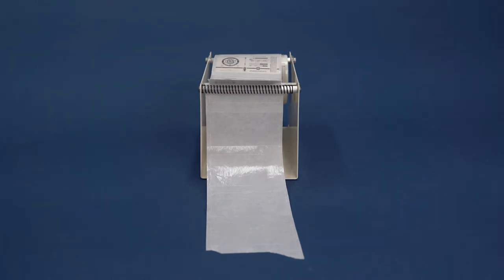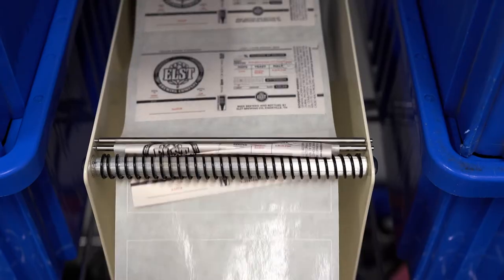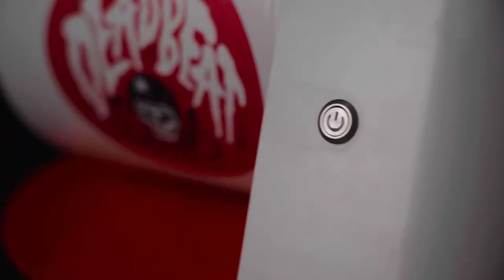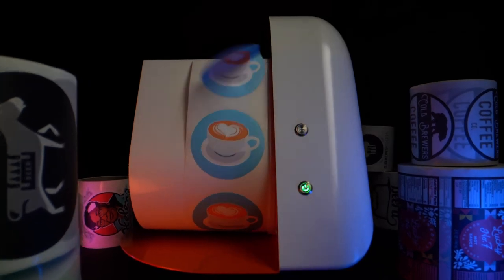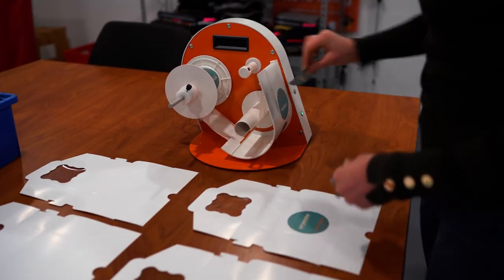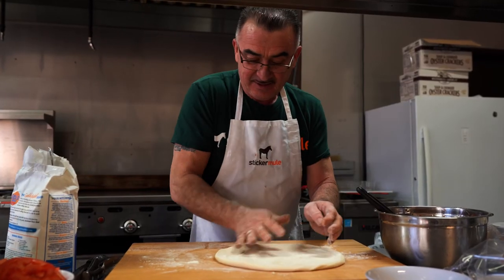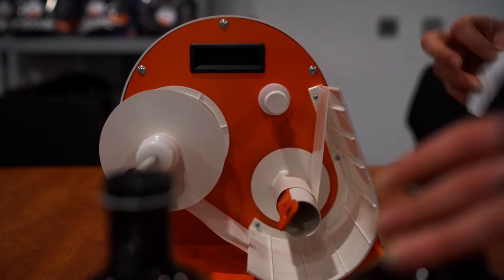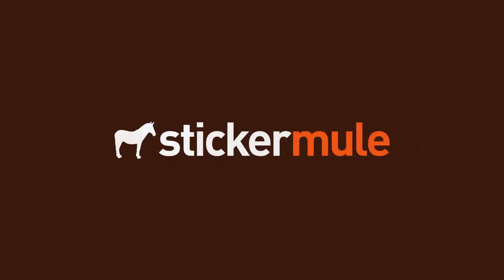Automatic label dispenser – Sticker Mule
The fastest, easiest way to peel roll labels. Dispense ready-to-apply labels automatically.